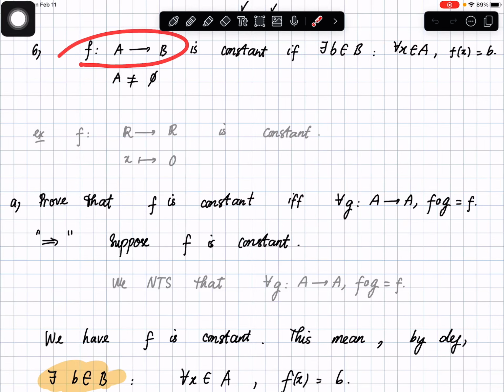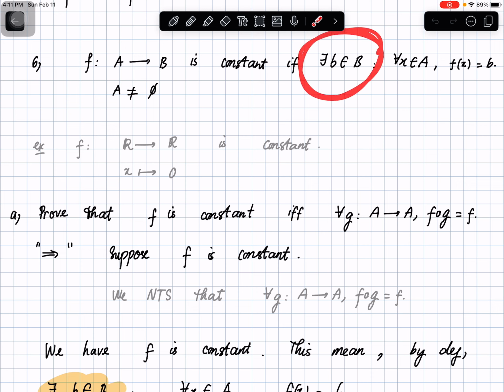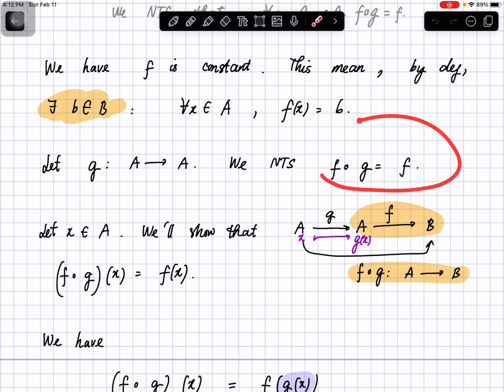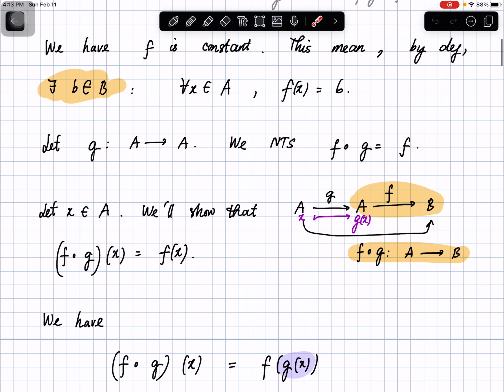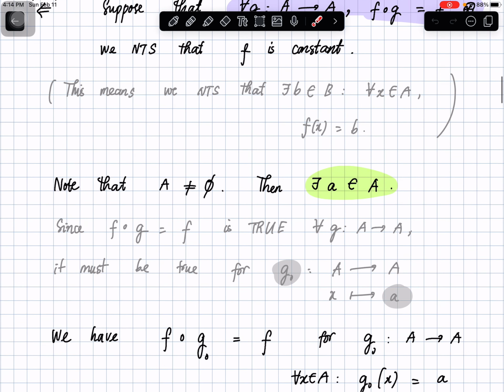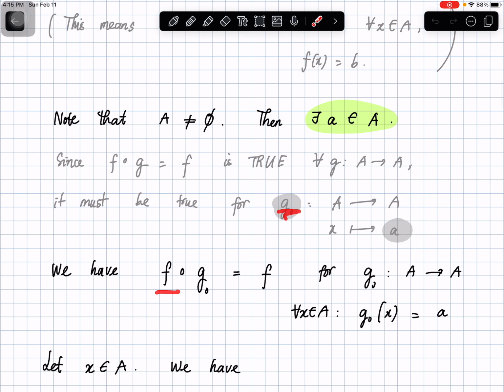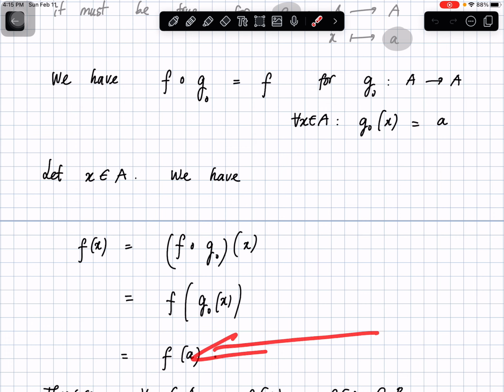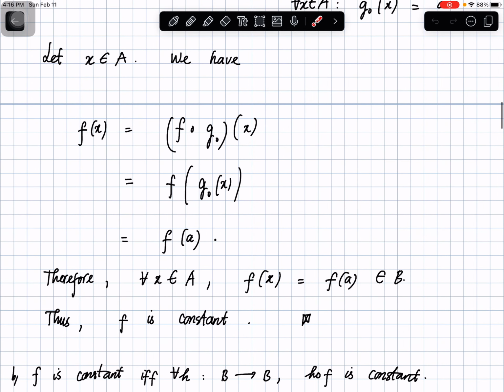Prove that f is constant if and only if for all g : A \to A, f ◦ g = f.